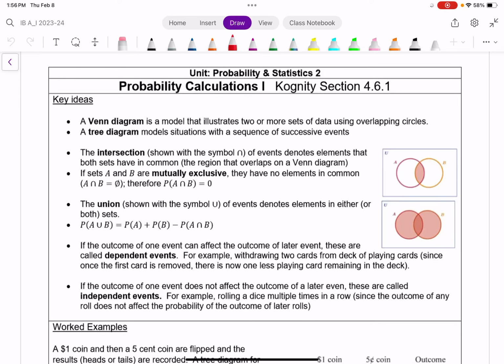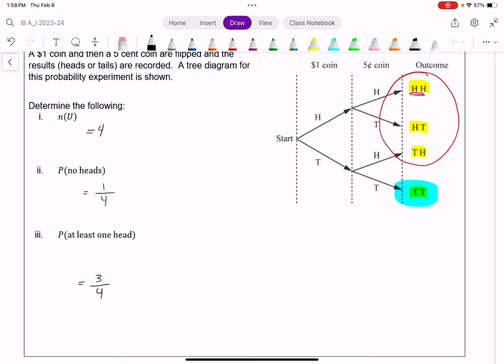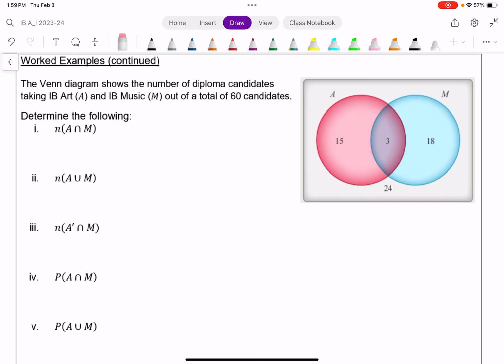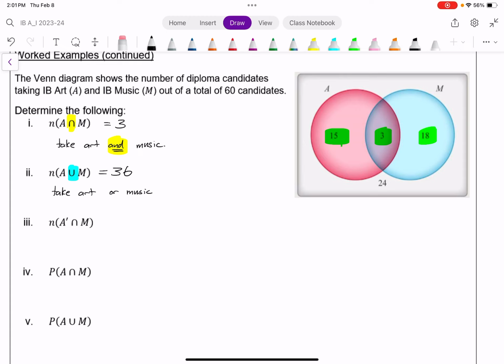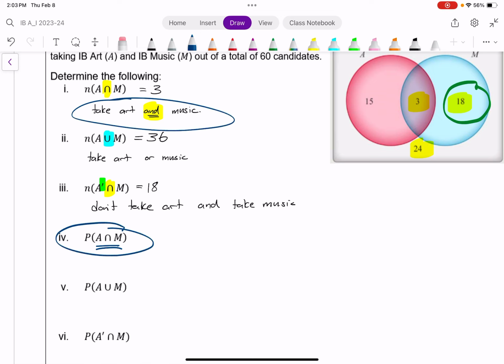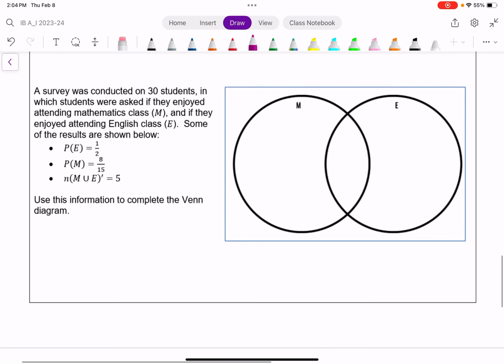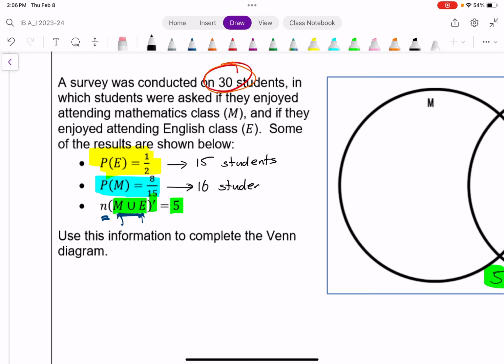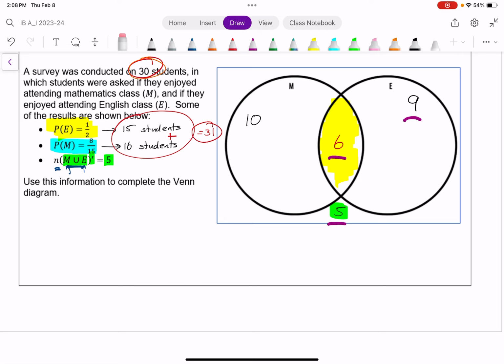I.B. Mathematics A&I Lesson 4.6a "Probability Calculations I"